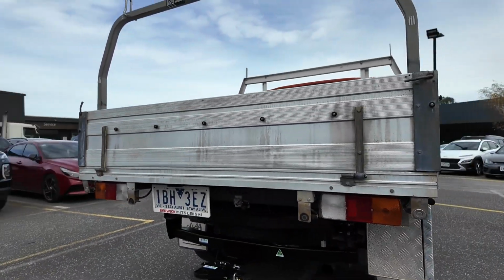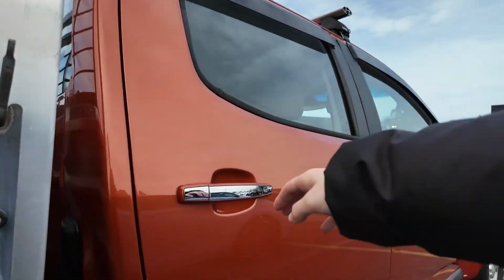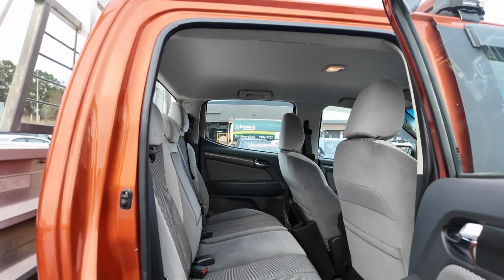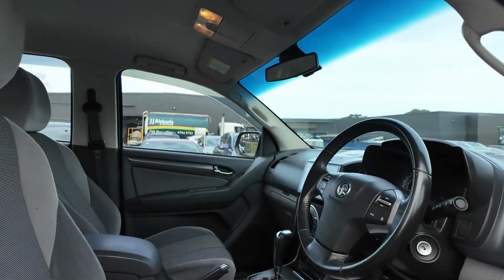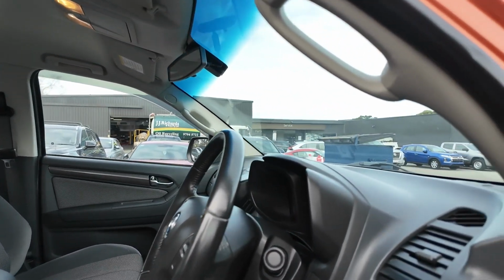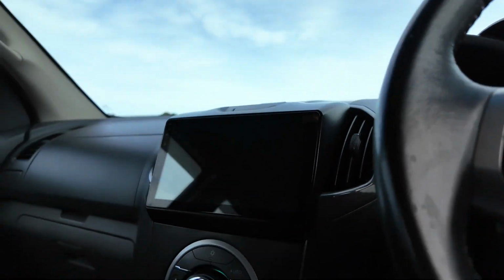2014 Holden Colorado Berwick, Dandenong, Frankston, Mornington, Melbourne, VIC U14049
Orange Rock Used 2014 Holden Colorado  available in Berwick, Victoria at Berwick Mitsubishi. Servicing the Danendong, Franston, Mornington, Melbourne, VIC area.

Berwick Mitsubishi
20-32 Kangan Dr